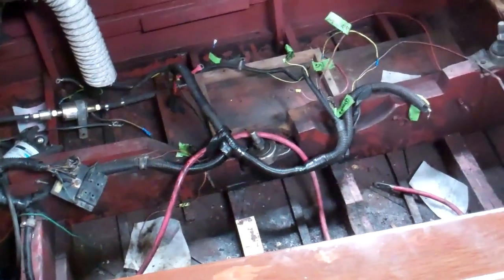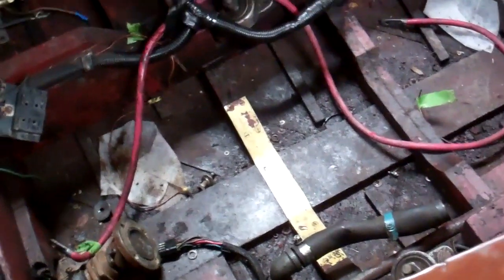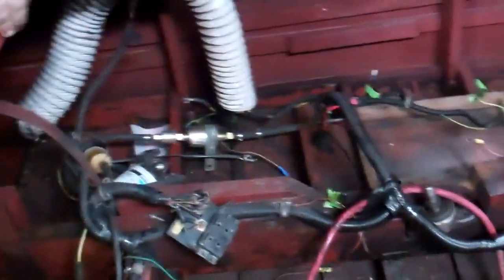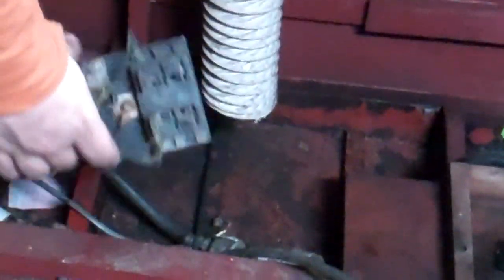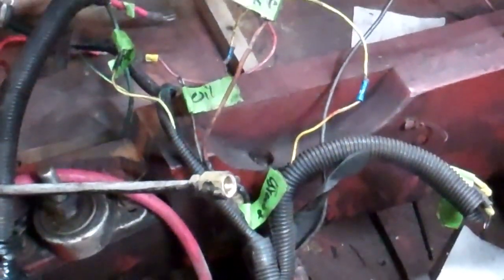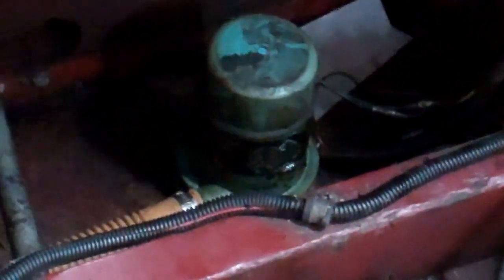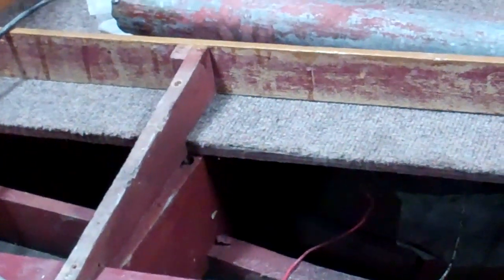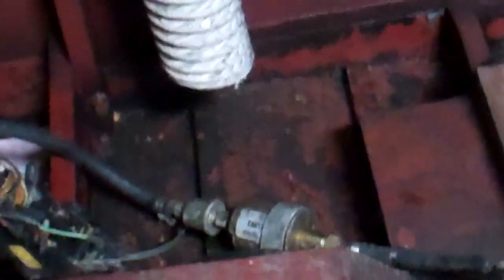1956' Chris Craft 19' Capri Wiring & Bilge Issues 2 18 2020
The Capri’s engine is out, crated and begins its trek to Peter Henkel, Inc. in Marine City, MI tomorrow.
While her owner reports that the engine has run reliably and strongly for at least a decade, we now know that it has also been losing copious amounts of oil and transmission fluid into the bilge. Indeed, the transmission had very little fluid in it, which probably helps explain the issues her owner has experienced with shifting and staying in gear.
This engine is plumbed in an interesting manner. For example, raw water is drawn in, but first passes through what appears to be a transmission cooler before continuing to the water pump. Perhaps this plumbing is a component of the Moroso kit that was used to marinize what had been an automobile engine.
We will learn much more once Robert Henkel lays hands and eyes on, and goes through the engine.
All the fluids that have leaked from the engine and transmission over the years, perhaps decades, found a home in the bilge. The clip gives you a feeling for how much, but we pulled the engine yesterday, only to find several actual pools of oily fluid that has soaked into the wood by this afternoon. I can only guess what we will find once we have cleaned the bilge, flipped the hull and stripped off her bottom paint, especially what is left of it on the keel, garboards and related planks.
We agreed with her owner that, if at all possible, we would not begin releasing bottom planking, but if we discover planking that is as oil-soaked as the bilge suggests it is, we will have no alternative. (She appears to retain her original planking, so just plucking off a plank here and there is near impossible. Remember, hundreds of ½’ slot-head screws and that sheet of canvas are lurking beneath the exterior planks.)
The wiring is an absolute nightmare, and dangerous to boot. The engine gets fuel via an electric fuel pump that someone wired directly to the positive side of the coil, which can if the wire is sized sufficiently large so that the pump is supplied with the voltage it needs without over-heating the wire. This boat’s pump is fed current from the coil via a 14 ga wire, which seems at least skimpy to me.
Beyond that, we have found seemingly unconnected masses and rats nests of all sorts of wire, most of which is not AWG, throughout the bilge and especially behind the gauges. (We will do our best to convince her owner that the truly safe course involves stripping all of it out and wiring it again from the get go.
Since the bilge is oil-adulterated from just ahead of the shaft log through and to beneath the helm station, we must remove the rest of the seating, the bench seat bases and all of the flooring before Anthony and I begin fully enjoying going after all that grease and oil with putty knives, wire brushes and gallons of Roll-Off!